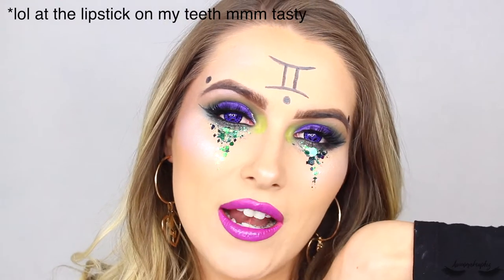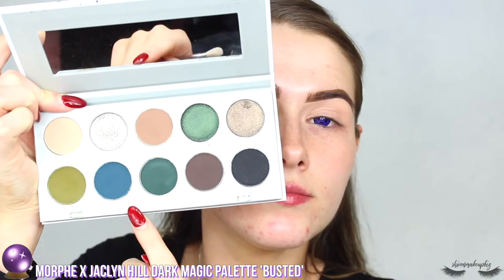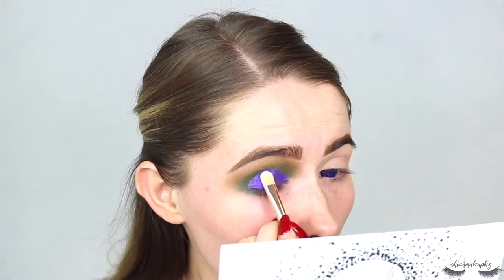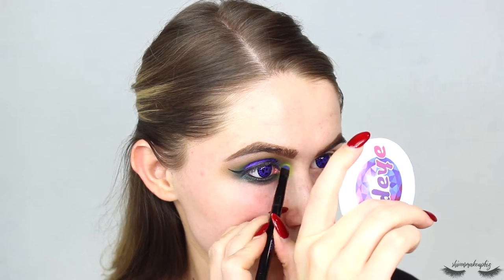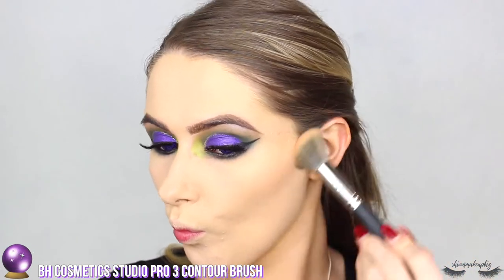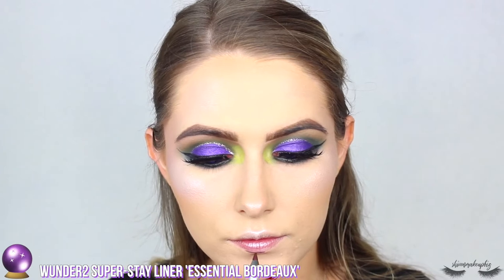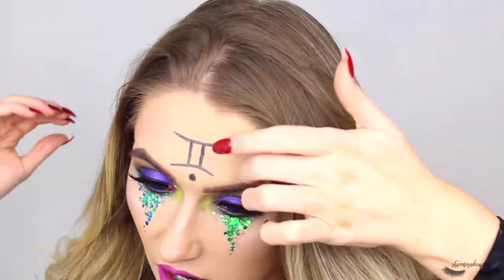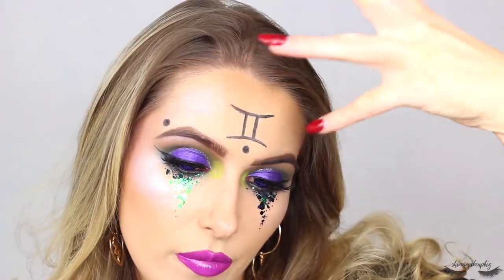LAST MINUTE FORTUNE TELLER HALLOWEEN MAKEUP TUTORIAL! 🔮| shivonmakeupbiz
Okay so I know halloween has technically been and gone however some of you may still going out this weekend so I figured I'd still squeeze in one last halloween look! Here's an easy fortune teller inspired halloween tutorial!

🔮Morphe X Jaclyn Hill Dark Magic Palette 'Shhh', 'Potion', 'Busted', 'Trickery'
🔮Primark 240 Blending Brush
🔮Bellapierre Makeup Base*
🔮Jordana Easy Liner For Eyes
🔮Anastasia Beverly Hills Moonchild Palette 'Blue Ice', 'Purple Horseshoe' & 'Blue Moon'*
🔮Technic Cosmetics Mega Lash Water Resistant Mascara*
🔮Sosu By Suzanne Jackson X Primark 'Kylie' Lashes
🔮Primark Primer Water
🔮Essence Cosmetics Healthy Matt Concealer 'Ivory'*
🔮Primark My Perfect Colour Mattifying Powder 'Ivory'
🔮Primark Matte Setting Spray
🔮Wunder2 Super-Stay Liner 'Essential Bordeaux'*:
🔮Maybelline Superstay Matte Ink 'Creator'*
🔮Technic Cosmetics Prism Galactic Gloss 'Ariel 4 Eric'*